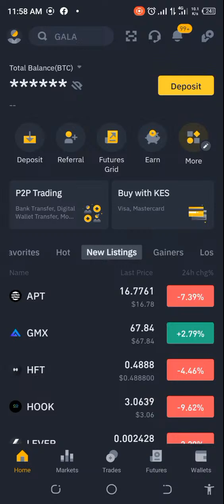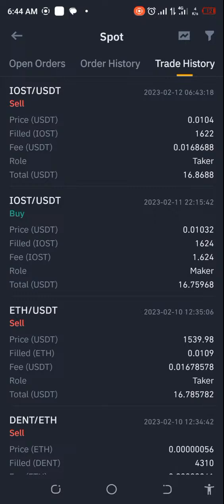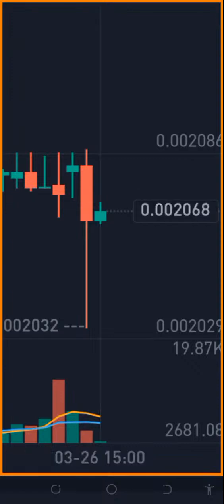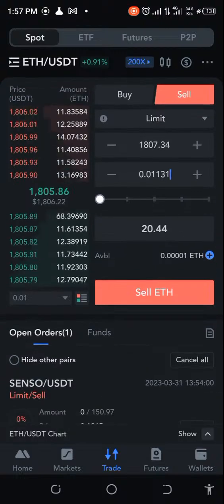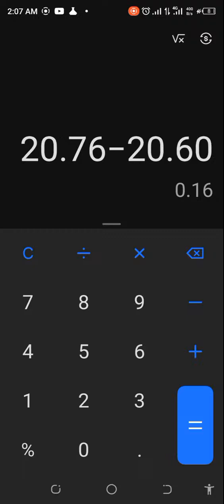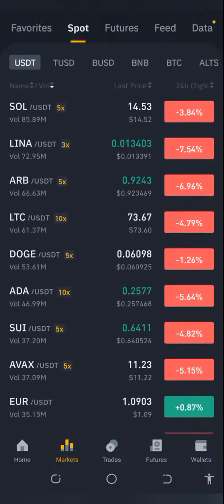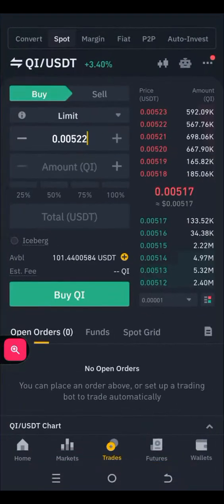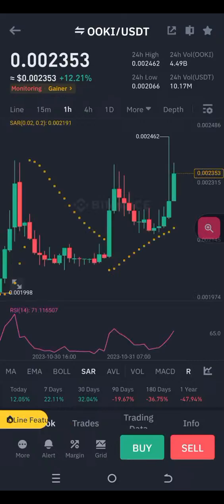Triangular Arbitrage Made Easy: Step-by-Step Trade Tutorials